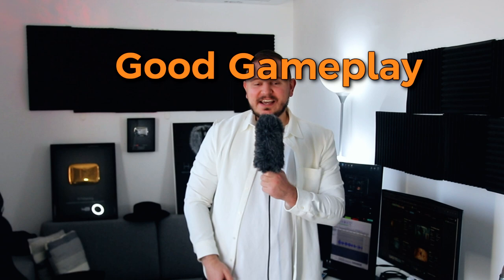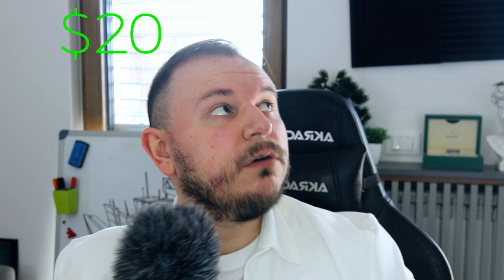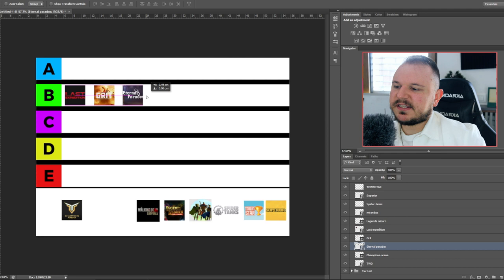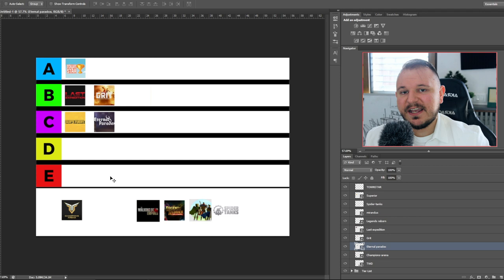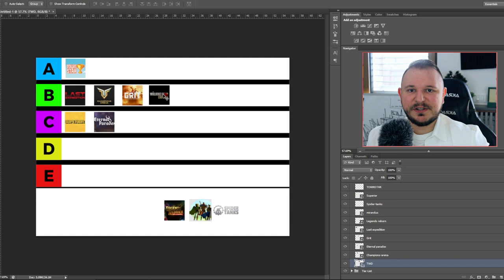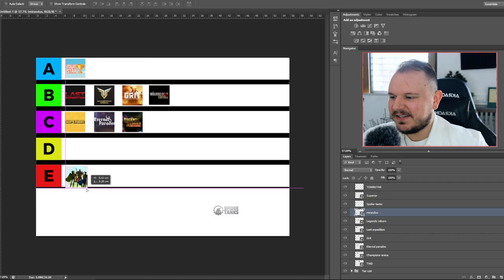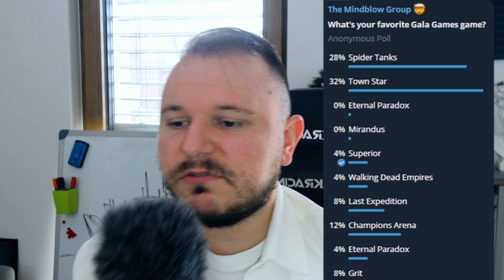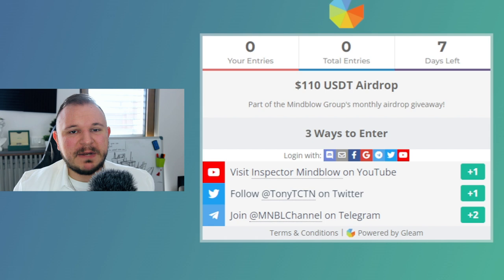TOP 10 Gala Games Tier List BEST TO WORST - Play to Earn Crypto Games 2023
Free to play & play and earn NFT & crypto games of 2023 Gala Games edition on a tier list from BEST to WORST - Play to Earn MMORPG, FPS, Third Person Shooter, Battle Royale, MOBA, simulation game, Gala Games really has most genres covered!
► Official Socials
► Frequently Asked Questions
- Where do you trade?
- What NFT marketplace do you use the most?
Opensea
- What browser do you use?
Brave Browser
- What are your favorite web3 games?
HodlGod, Deadrop, Gods Unchained
► Time Stamps:
00:00 TOP 10 Gala Games
01:12 Game 1
01:49 Game 2
02:40 Game 3
03:24 Game 4
03:53 Game 5
04:33 Game 6
05:12 Game 7
05:52 Game 8
06:47 Game 9
07:18 Game 10
08:19 Final Tier List score
09:29 How to win crypto airdrop